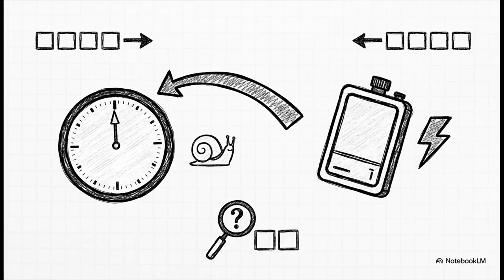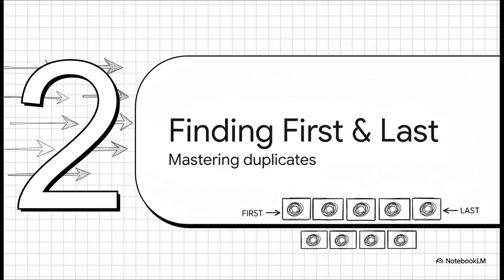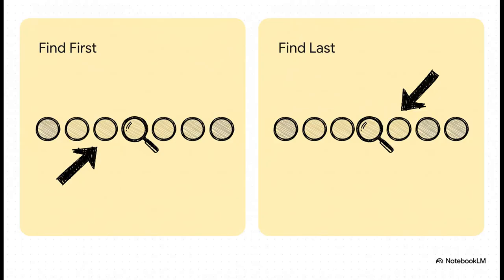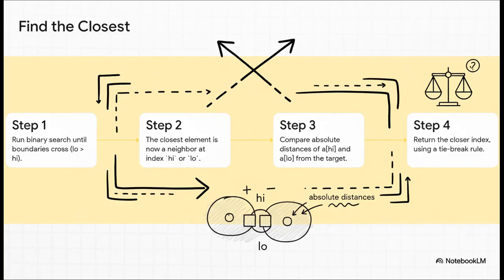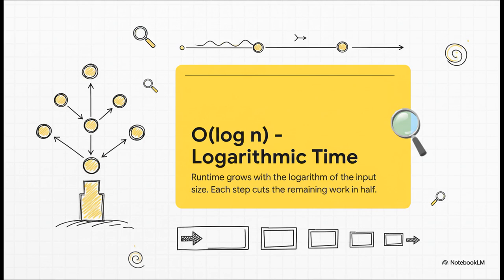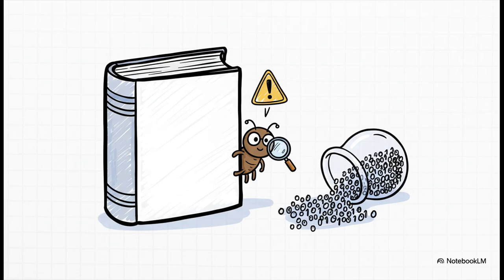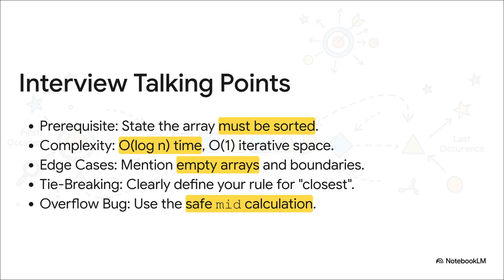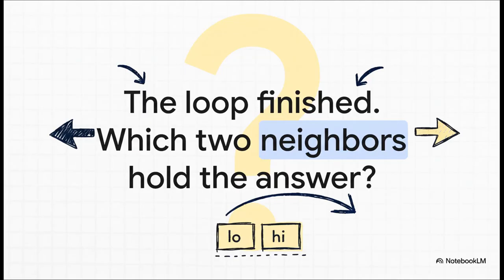Binary Search Patterns